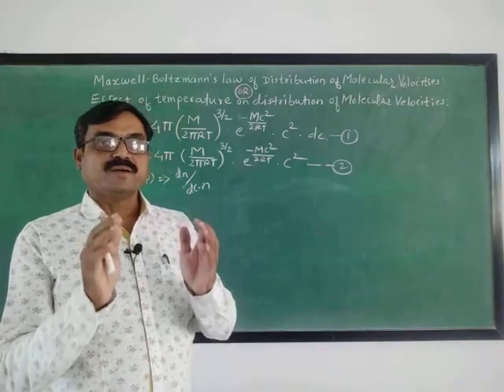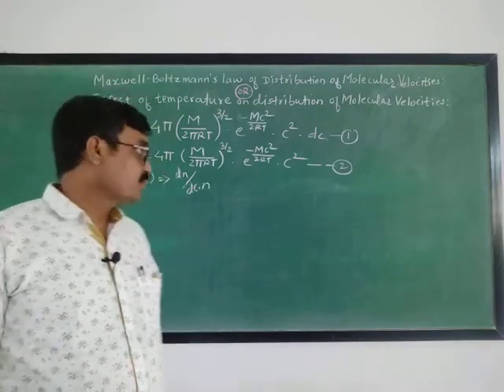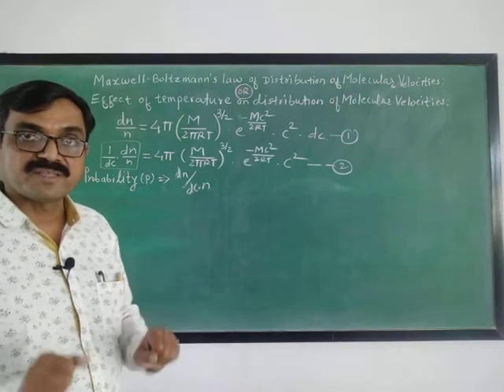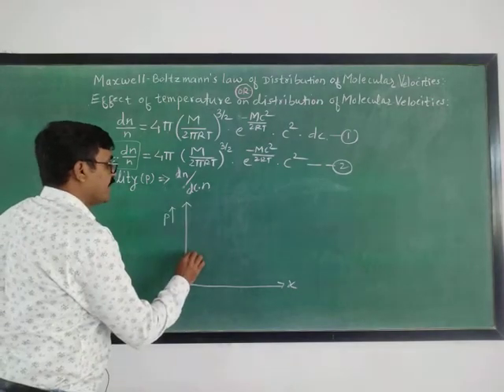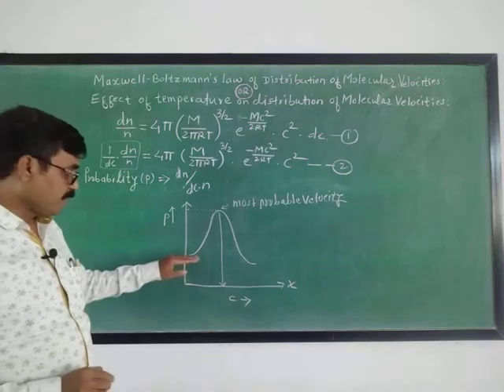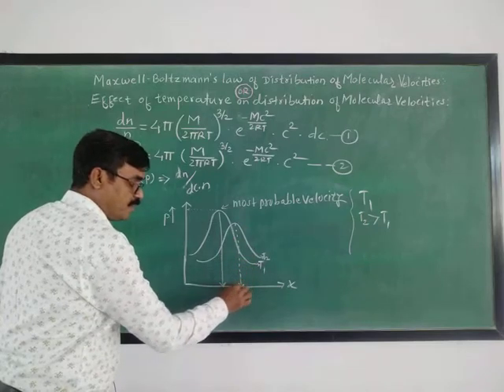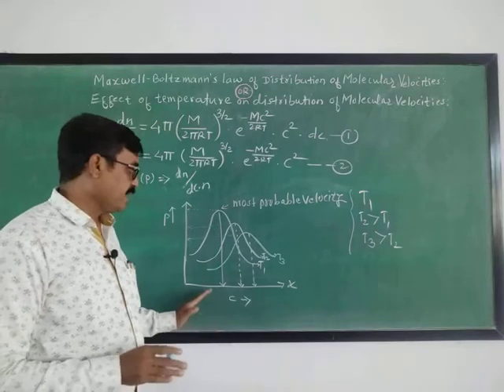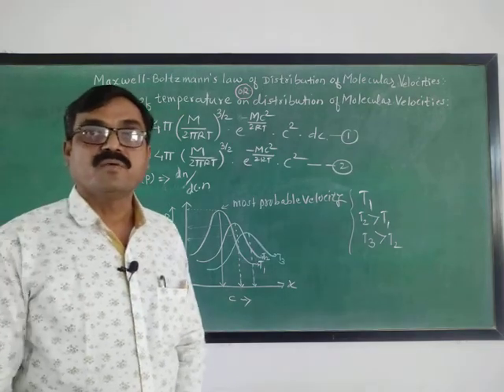Gaseous state- Effect of temp- on distribution of molecular velocities, Maxwell Boltzmann's law